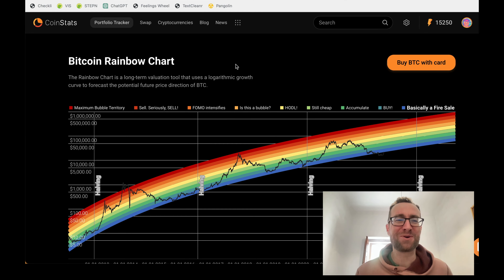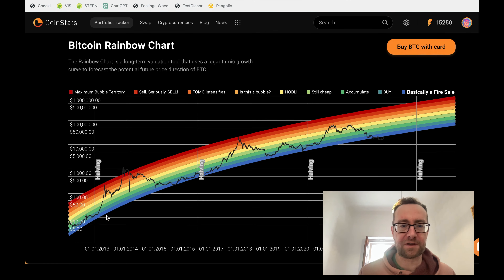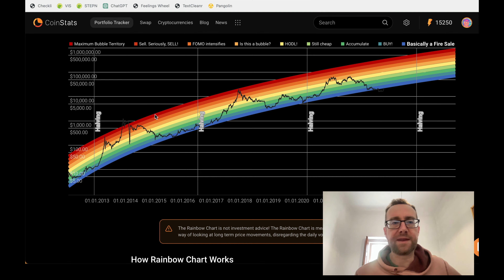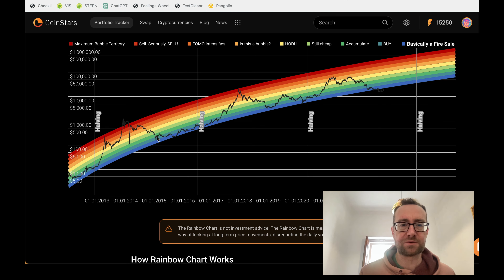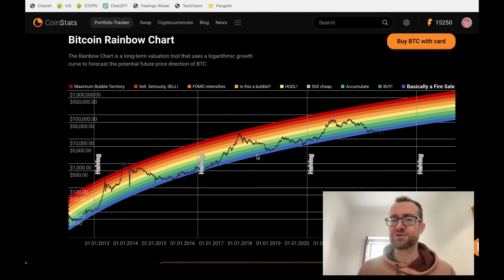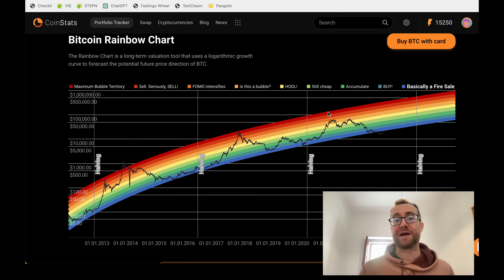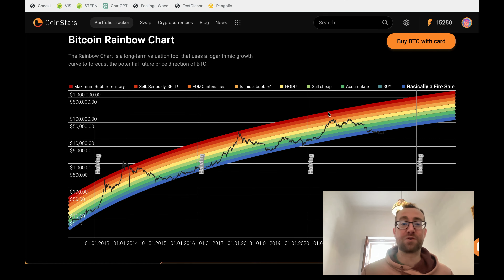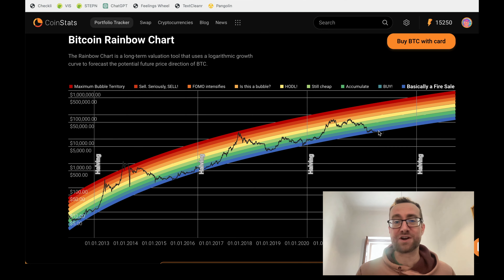Predicting Bitcoin with the Bitcoin Rainbow Chart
Bitcoin Rainbow Cart? What the heck is the BTC Rainbow Chart and how can you use it to accurately PREDICT the future price movement of Bitcoin!

I use Coinstats to track all my different portfolios (and DeFi Portfolios like Metamask) so I can get a good handle on my current cryptocurrency market exposure.

You can get FREE NFTs for using Coinstats and collected daily rewards (sparks.)

So - what do you think of the Rainbow Chart? Let me know if the comments if you use the Bitcoin Rainbow Chart.

In this video, I go all into the logarithmic regression curve that is the Bitcoin Rainbow Chart - and how it has predicted the highs and lows of Bitcoin in the past.

It uses also the halving events as key intervals in the future of Bitcoin.

The "Bitcoin Rainbow Chart" is a visual representation of the historical price movements of the Bitcoin cryptocurrency. The chart typically shows the price of Bitcoin over a period of time, with the use of color to indicate the overall direction of the market (i.e. red for a downward trend, green for an upward trend). The chart can also be used to show other metrics such as trading volume and market capitalization.

In statistics, logarithmic regression is a method of fitting a curve to a set of data points. The logarithmic curve is defined by the equation y = a + b * log(x), where x is the independent variable, y is the dependent variable, a is the y-intercept, and b is the slope of the curve.

The logarithmic curve is useful in situations where the relationship between the independent and dependent variables is not linear, but rather exponential. It can be used to model data that increases or decreases rapidly at first and then levels off.

One of the advantages of logarithmic regression is that it can handle data with a wide range of values, whereas linear regression can be sensitive to outliers. Another advantage is that it can model data that is not symmetric around the mean.

In a logarithmic regression, the logarithm of the independent variable is used instead of the independent variable itself. The logarithm of the independent variable is used because it transforms the exponential relationship between the independent and dependent variables into a linear relationship. This makes it possible to use linear regression techniques to estimate the coefficients of the logarithmic curve.

It's worth noting that the logarithmic regression curve is also known as "Semi-logarithmic plot" or "log-lin plot" because it plots one variable on logarithmic scale while the other on linear scale.